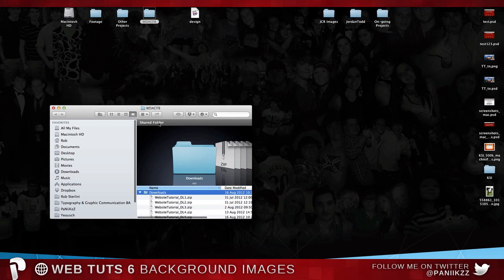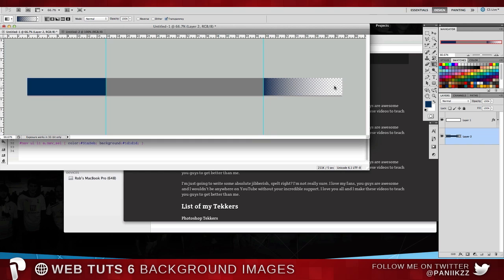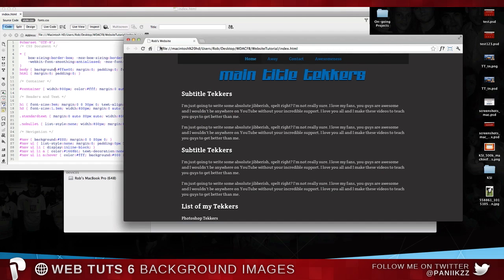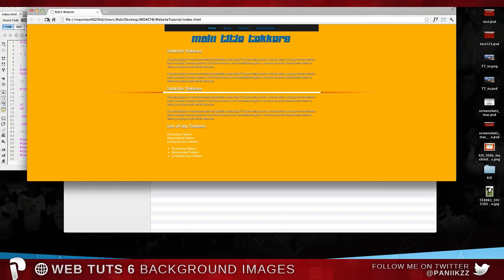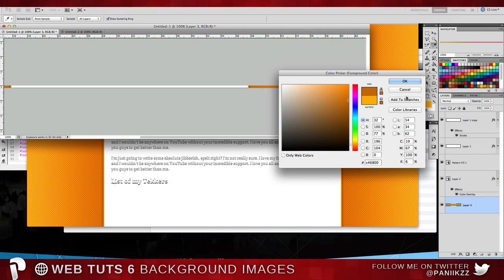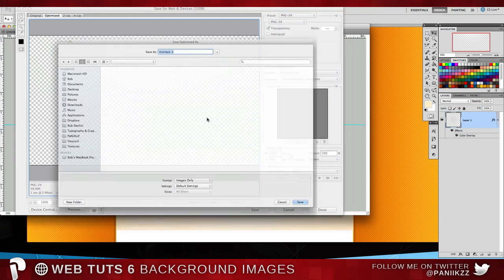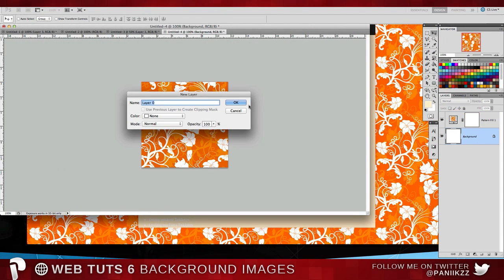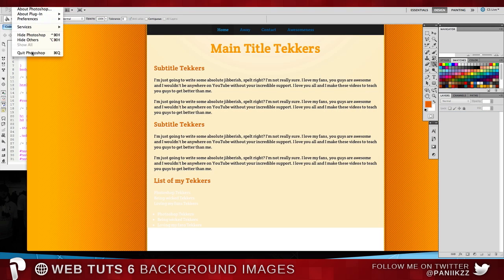Web Design & Coding for Beginners - Background Images #006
Sorry it's taken so long, but here it is. Part 6! Today we look at how to best use background images and it's our first look at Photoshop as a tool in this series! Enjoy and look forward to the next part!